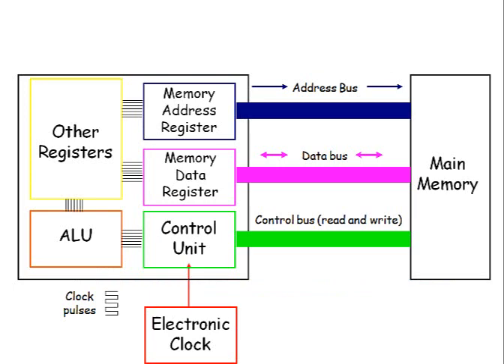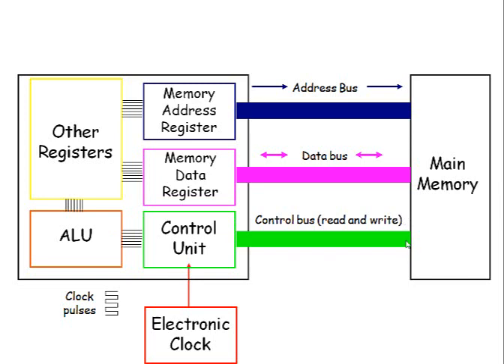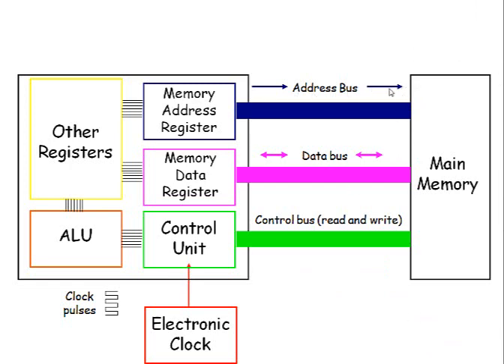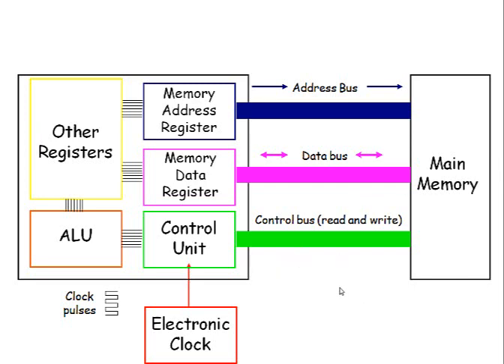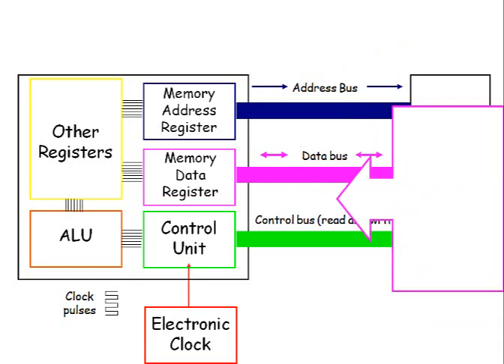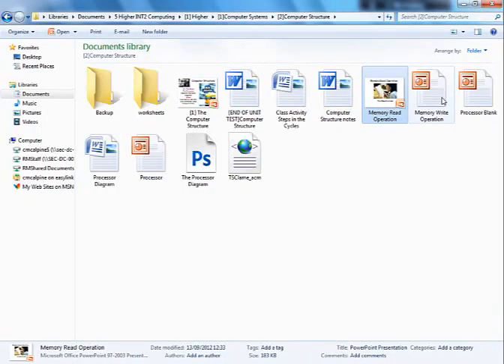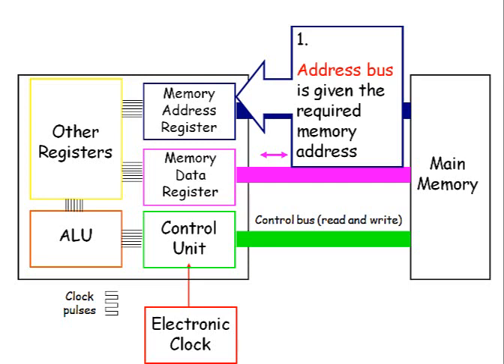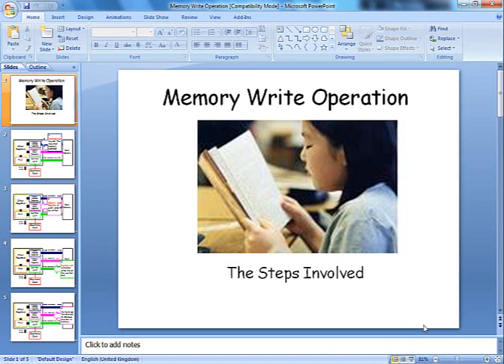Read and Write Operation Fetch Execute Cycle Computer Science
Explaining how to perform a Read and Write Operation as part of the Fetch Execute Cycle